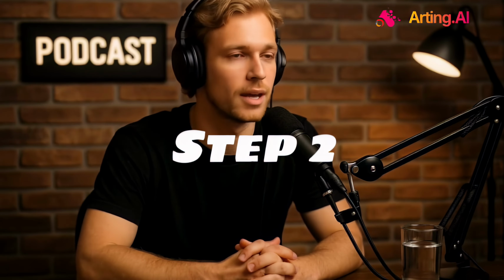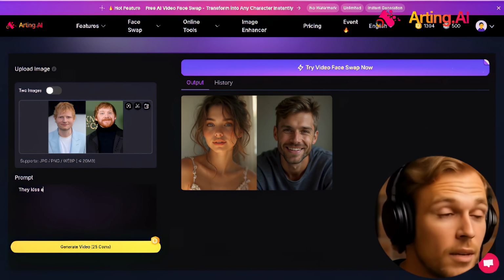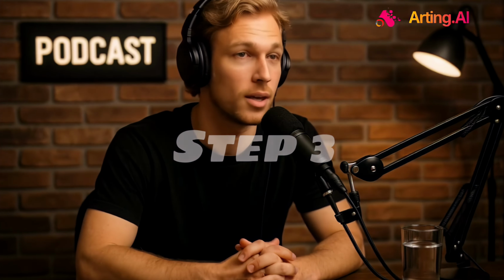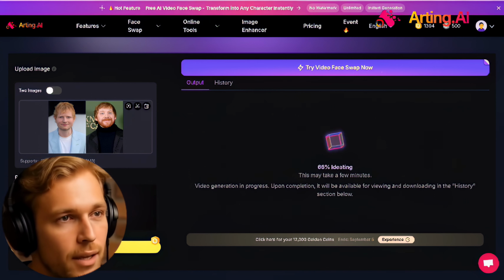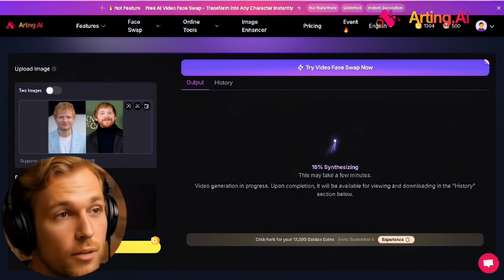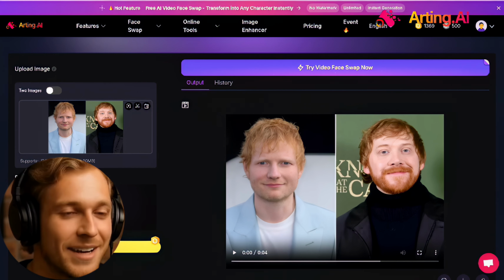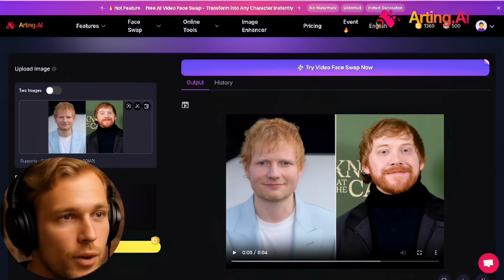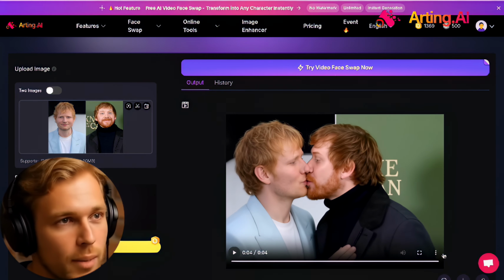💋How to Use ArtingAI: AI Kissing Video Generator Tutorial 💋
Looking for the easiest way to make creative and romantic videos? 💕 Try ArtingAI’s AI kissing video generator and turn your imagination into reality in just a few steps!
In this tutorial, I’ll guide you step by step on how to use the ArtingAI:
1️⃣ Upload your video.
2️⃣ Enter your prompt (check the comments for examples).
3️⃣ Click generate — and watch the magic happen!
✨ Why choose ArtingAI?
● Completely free to try.
● AI kiss video generator no login required — start instantly!
● High-quality results with AI kiss video generator no watermark, perfect for sharing.
⚡ Even faster than Kling and Magichour, so you get your AI kiss videos in seconds!
Whether you’re searching for an AI kissing video generator or an AI kiss picture generator, ArtingAI gives you unlimited possibilities. You don’t need complicated tools or editing skills — just upload, prompt, and create.
If you’ve been looking for:
✅ AI kissing video generator
✅ AI kiss video generator
✅ AI kiss video generator no login
✅ AI kiss video generator no watermark
👉 Then this video is for you! Try ArtingAI today and bring your stories, romance, and creativity to life with AI.